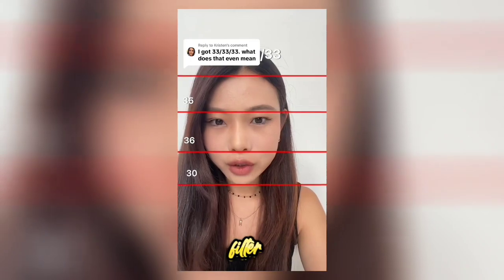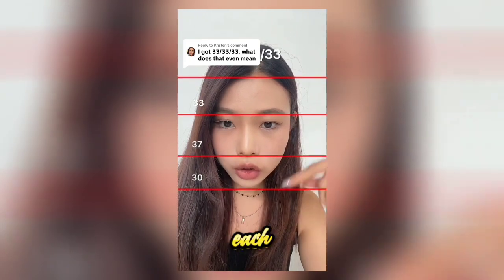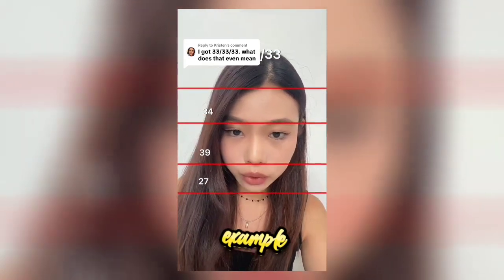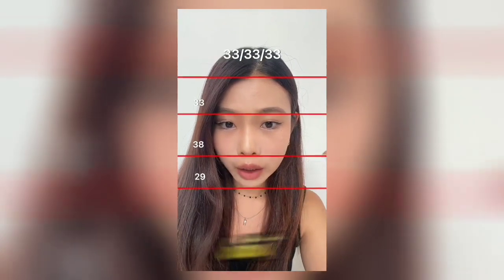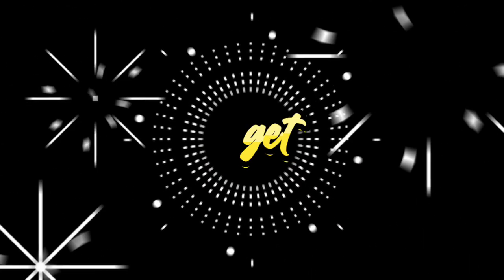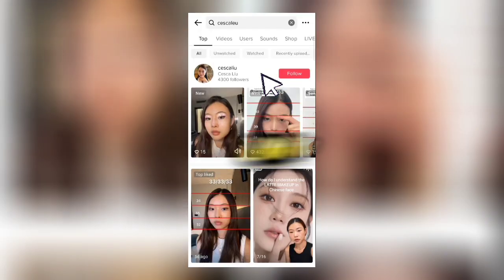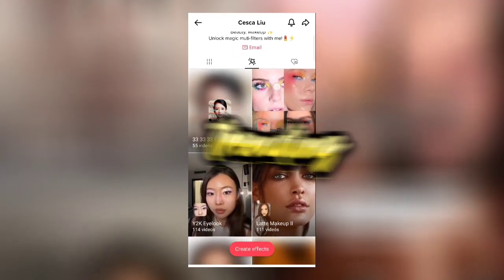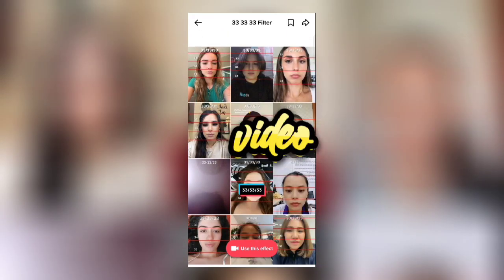How to get 33 33 33 filter on tiktok | What does 33 33 33 filter mean on tiktok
Keywords searches:

How to get 33 33 33 filter on tiktok
how to use 33 33 33 filter on tiktok
what does 33 33 33 filter mean on tiktok
33 33 33 filter tiktok
new trending tiktok filter
tiktok filter trend
new filter tiktok